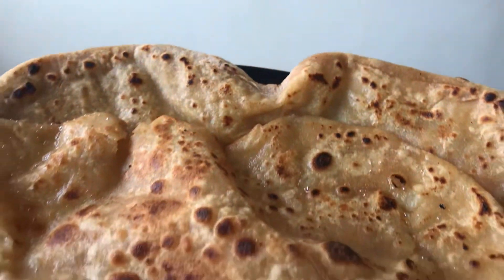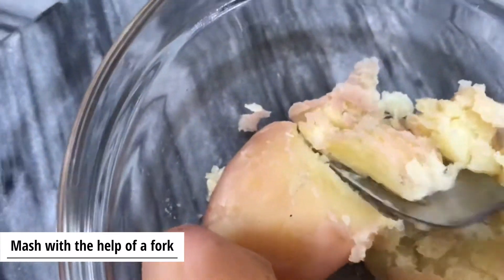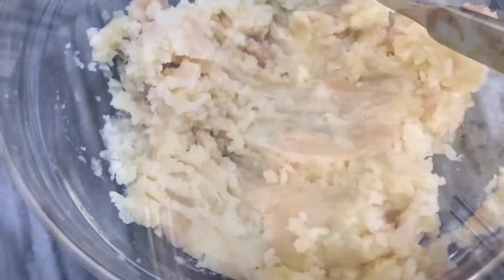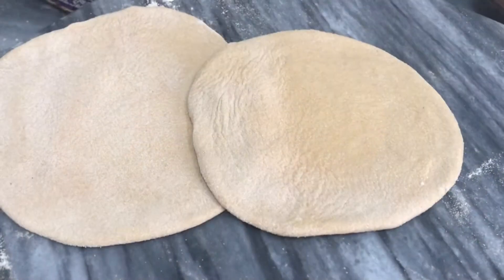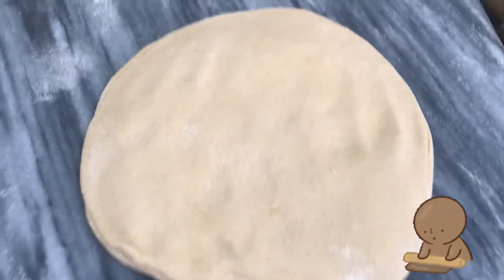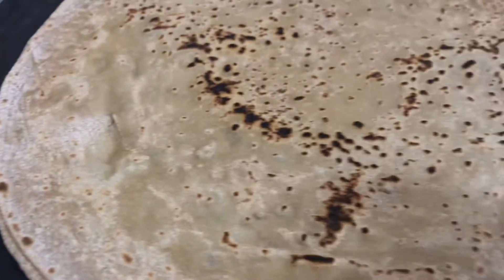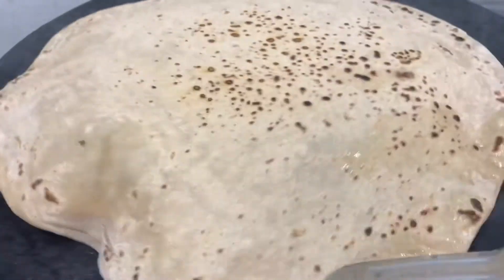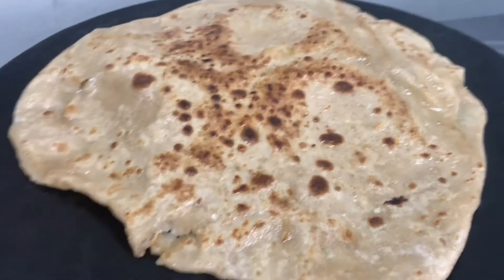Aloo k Parathe/ آلو کے پراٹھے nomasala, super tasty 🤤 || Desi Buds